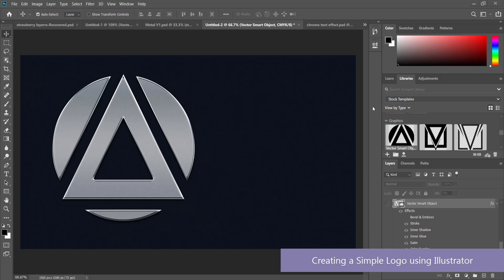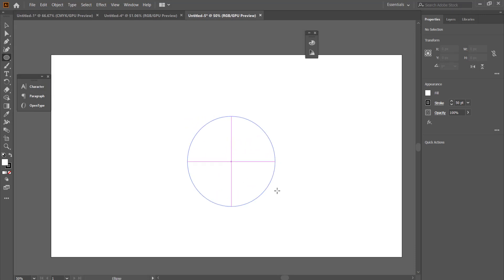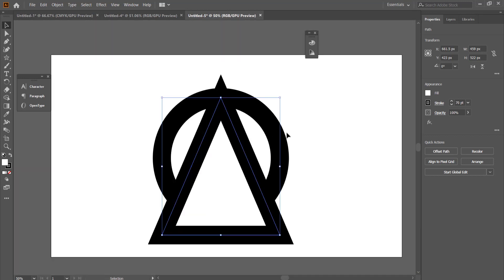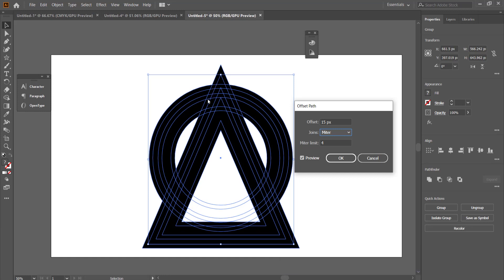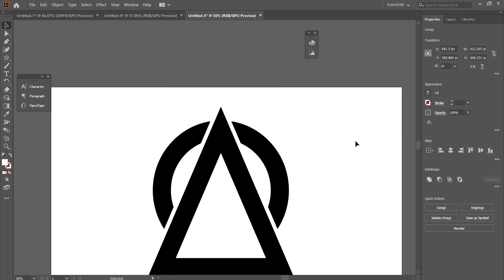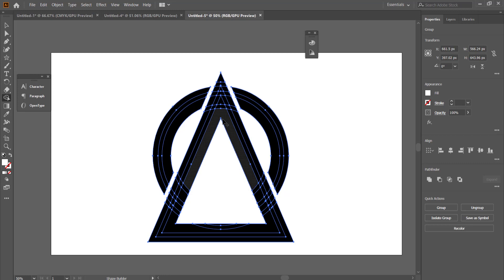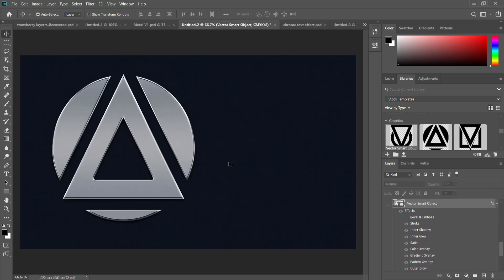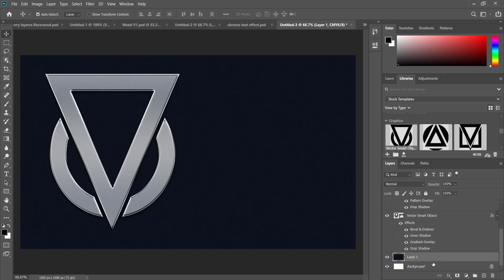Creating SIMPLE Logo Designs Using Illustrator and OFFSET PATH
In this video we look at creating very simple logos using shapes in Adobe Illustrator.